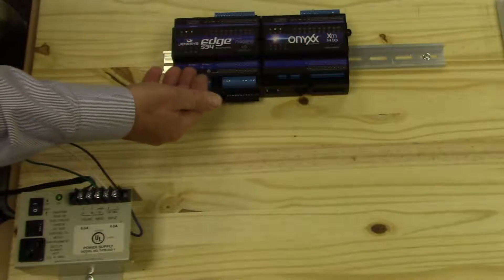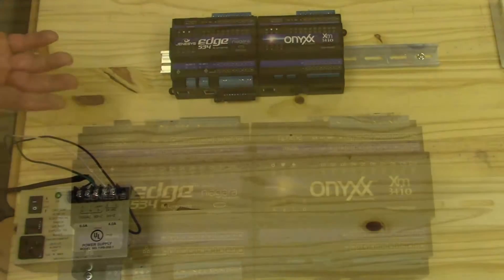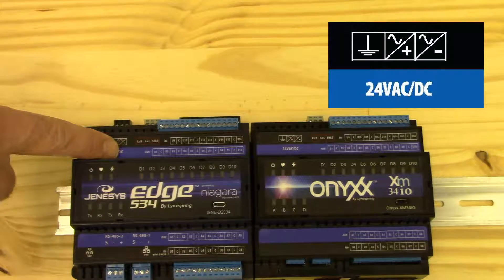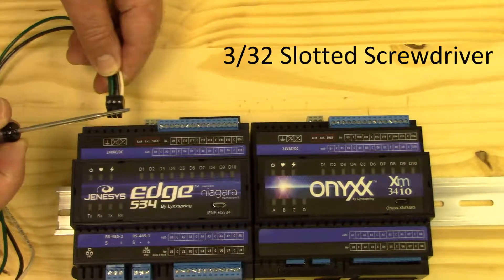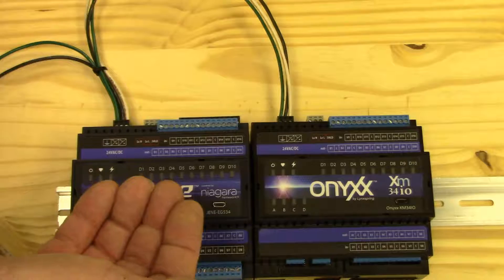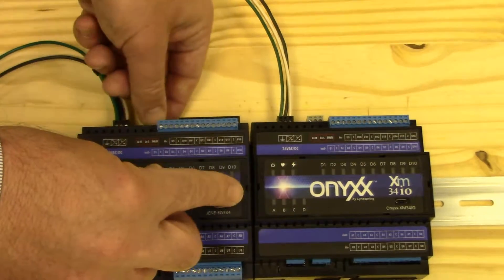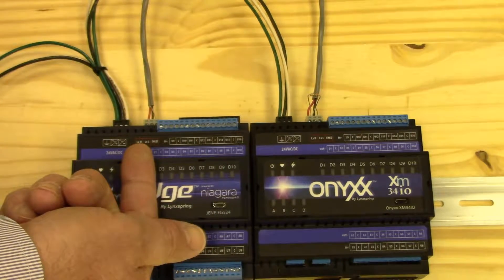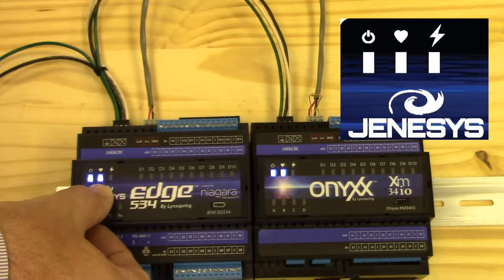How to Wire Power & Communication Between JENEsys® EdgeTM 534 and Onyxx® XM 34IO Controllers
In this video, we demonstrate how to apply power to the new JENEsys® EdgeTM 534 by Lynxspring as well as an Onyxx® XM when they are working together. To apply power, first, you need to have a dedicated power supply for the EdgeTM 534 and XM or Onyxx® XM. If you need power for other things, you need to provide a separate power supply for those items as well. The JENEsys® EdgeTM 534 controller and the Onyxx® XM IO module accept both 24 volts AC and DC.
The JENEsys® EdgeTM 534 IoT Controller is a fully programmable Niagara 4 Controller that delivers edge connectivity, integration, data access and analytics for today's buildings, machine-to-machine applications, and IoT environments. A new generation of controllers, the JENEsys® EdgeTM products combine the Onyxx® platform with the Niagara Framework®.

The completely extendable Onyxx® XM 34IO is part of Lynxspring’s Onyxx® Edge platform of hardware, software, and tools designed to provide maximum performance at minimum cost. I can be configured to add additional IOs to any device on an Onyxx® network.